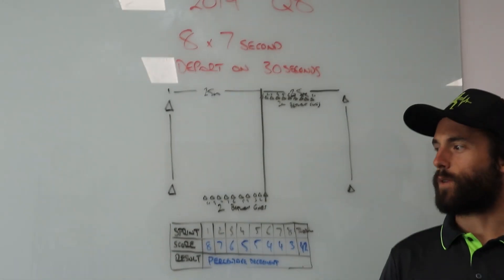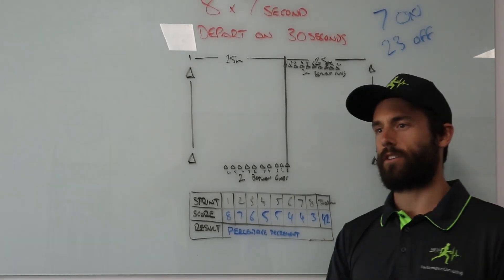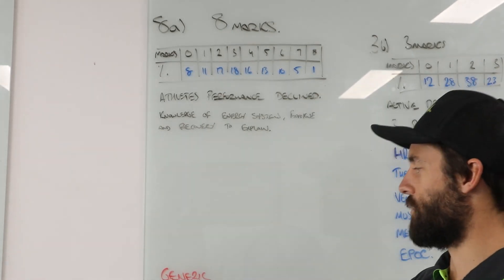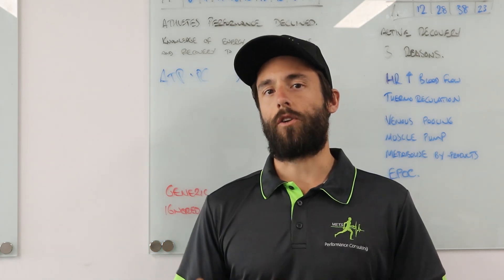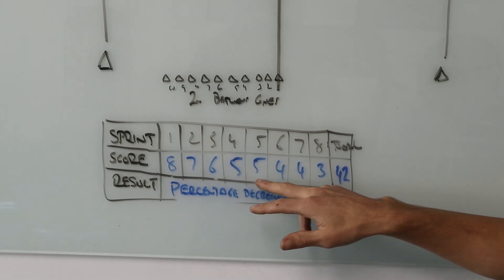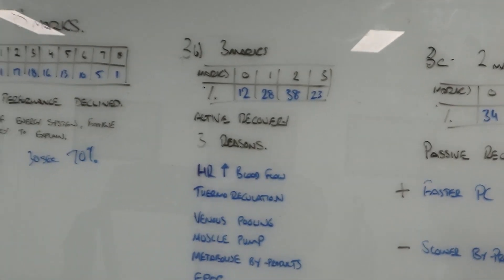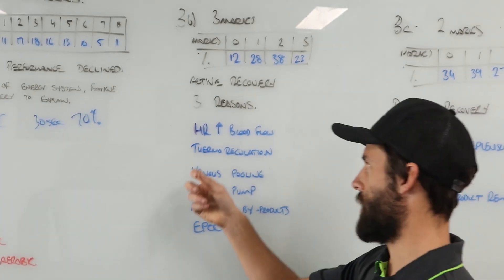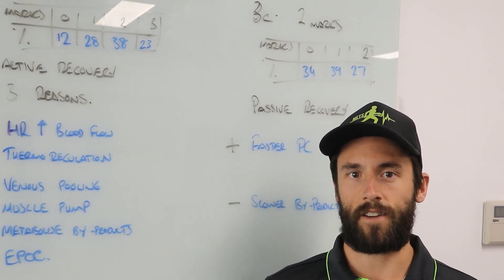VCE PE - VCAA Exam Questions - 2019 Q8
We talk through question 8 from the VCAA 2019 PE exam and discuss how to approach each section of the question and some common mistakes made.